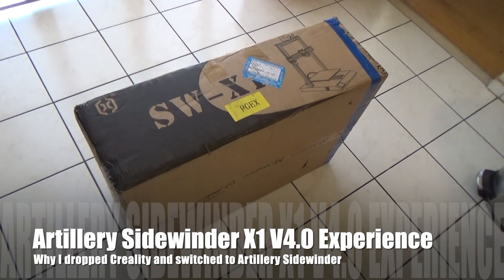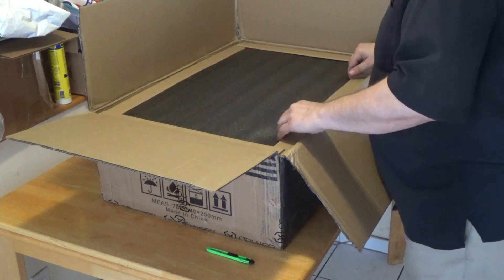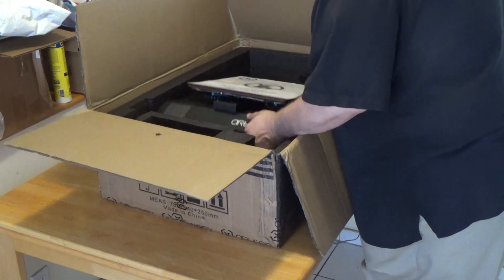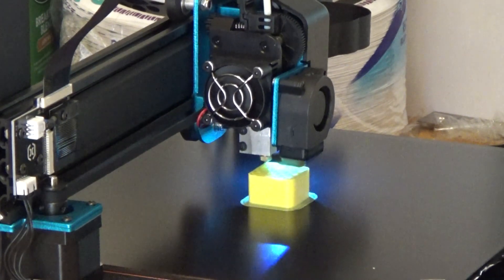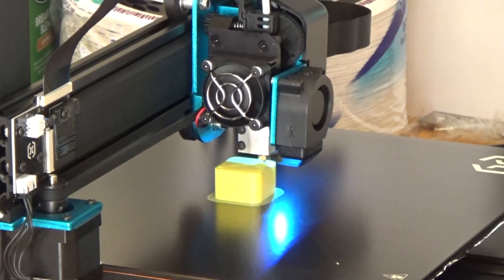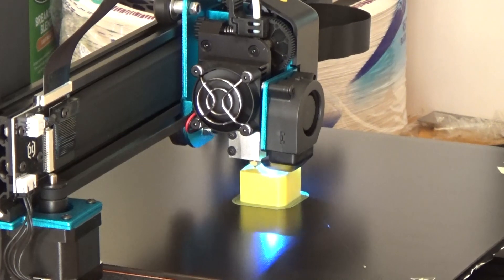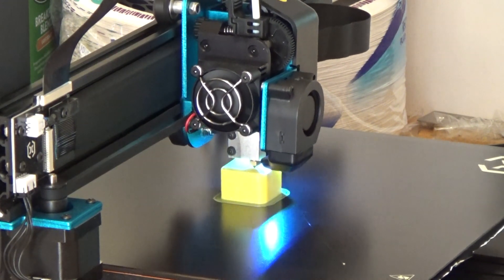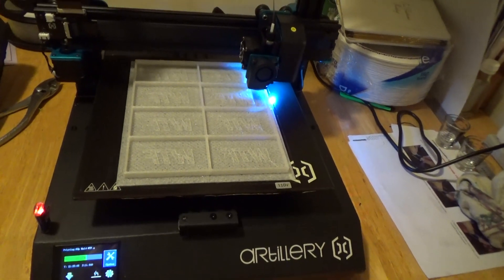Artillery Sidewinder X1 V4.0 Experience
I've been a Creality user for a while now owning two CR10S and one CR10S Pro and when the CR10S V2.0 was announced I just threw my hands up and said, Uncle. Never addressing the issue they have with the Pro unit I turned my attention to Artillary and watched the progression of the new Artillery Sidewinder X1 and when the unit was in its v4.0 I knew it was time to make my move.

I have to say I was hesitant to buy from Alibaba but I talked with George and he answered all my questions on the Artillery Sidewinder X1.  I wanted to make sure I got the V4 unit and I was told it had to come from China because in the U.S. they only had V3 at the time so I waited and it arrived today in perfect condition. It only took 35 min to put it together. Once I leveled the bed it was printing perfectly and completely silent. Well Done Geroge and thank you for all your help.

Anyone interested in my CR10S_Pro or my two CR10S systems let me know by email.

 V1 to V4.
• No more printed parts.
• The cooling fan is on the bottom, not the side.
• A new top to the glass build plate.
• A reset button on the front panel.
• USB and SD with almost no gap within their respective cuts
• LCD is now just sitting flush with the casing
• Hotend shroud is injection-molded  not ABS
• The cooling fan is much bigger with its new location

Sept 19, 2023 Update - Since this video was produced back in 2019 they have come out with the X4 which is going to be released soon. The X2 is also available but I don't think they sell the X1 anymore. I have the X1 and use it for production but have moved on to the Bambu Printer as my main production printer. I have found nothing beats the quality of the prints they look amazing. The only drawback is the small build plate 256 Squard and if I need something bigger I turn to the X1 for that. Good Luck and Print on!